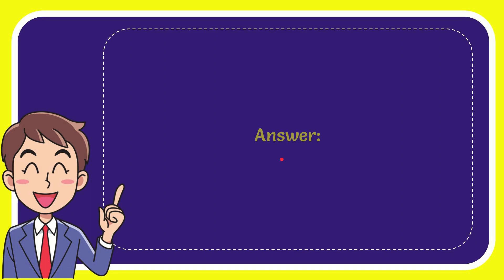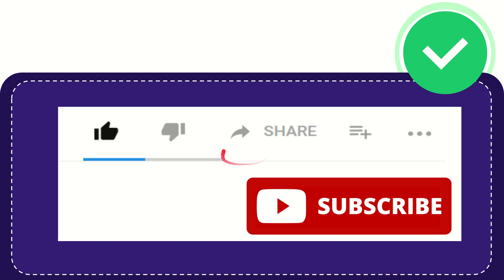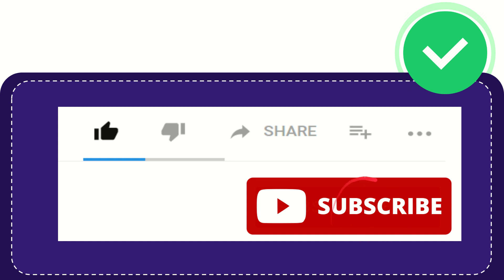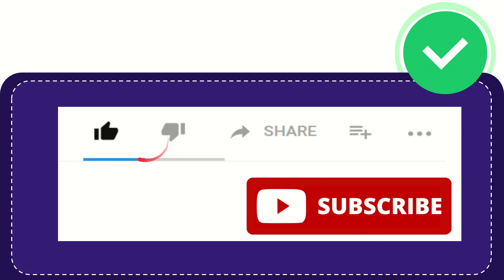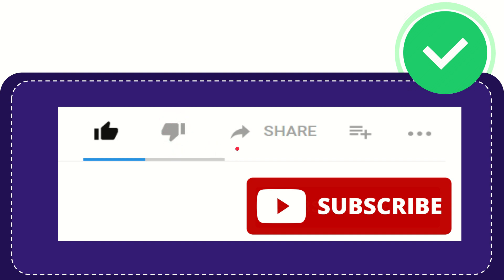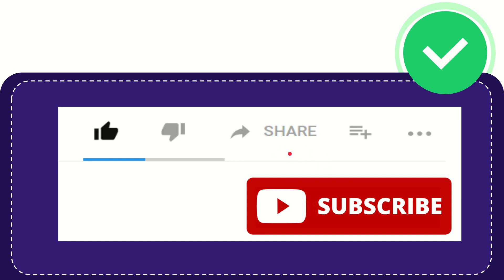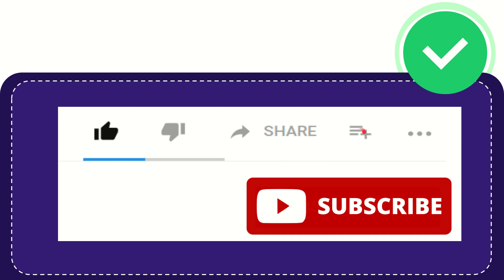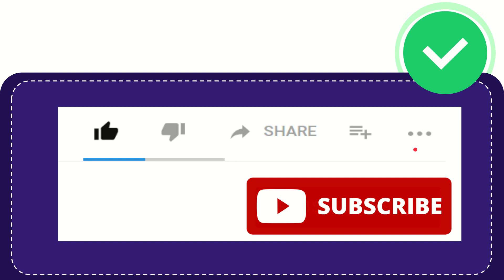Phalanges are more commonly known as what?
Phalanges are more commonly known as what? NEW VIDEO#